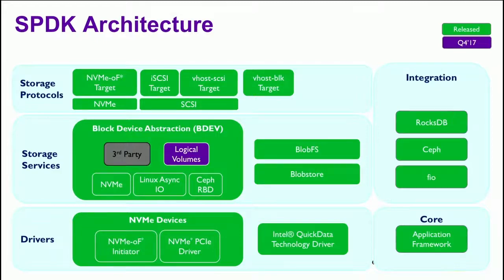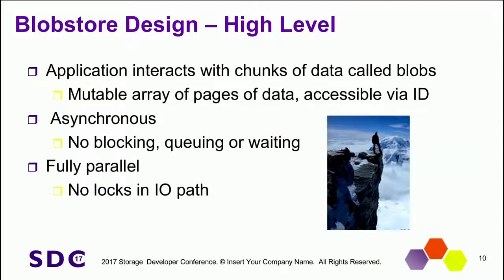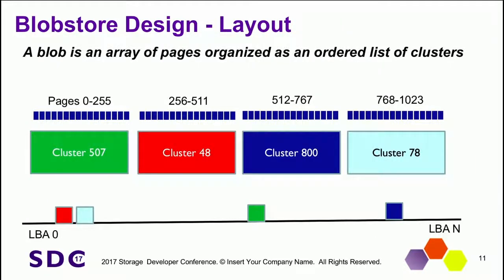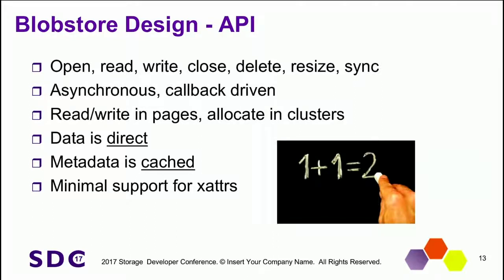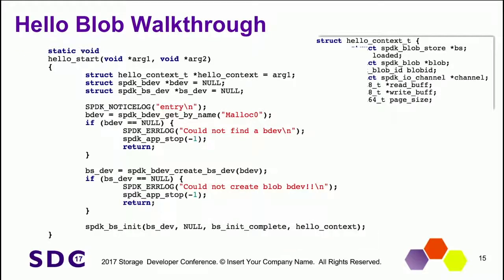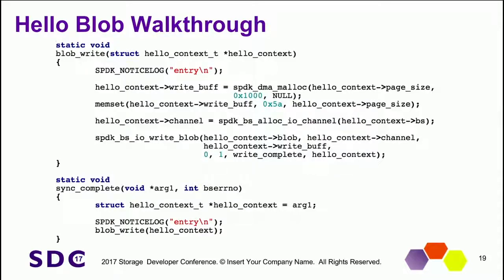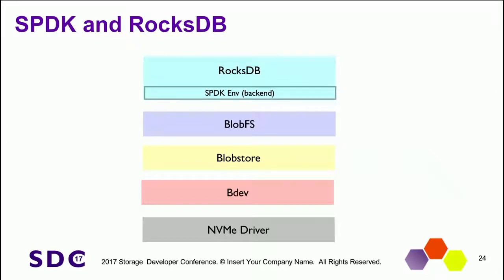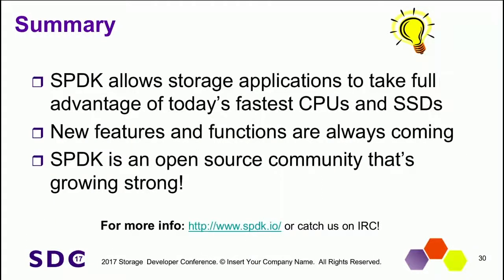SDC 2017 - SPDK Blobstore: A Look Inside the NVM Optimized Allocator - Paul Luse, Vishal Verma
Abstract:
The Storage Performance Development Kit (SPDK) is an open source set of tools and libraries for writing high performance, scalable, user-mode storage applications. It achieves high performance by moving all of the necessary drivers into userspace and operating in a polled mode instead of relying on interrupts. The Blobstore is a relative newcomer to SPDK and provides local, persistent, power-fail safe block allocator designed to replace filesystem usage in many popular databases. Most importantly, the Blobstore has been designed for the properties of flash and next-generation media from the start and directly leverages NVMe features. The team has already ported a popular embedded key/value database, RocksDB, to use the Blobstore which demonstrated a significant improvement for database queries under common workloads. In this session we will explore the basics of the Blobstore and review some of the latest exciting performance data!